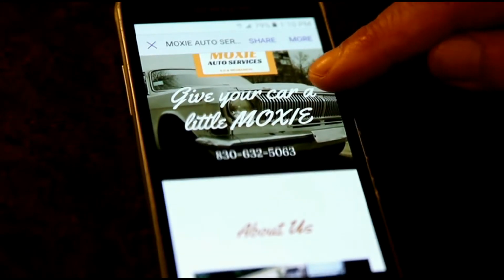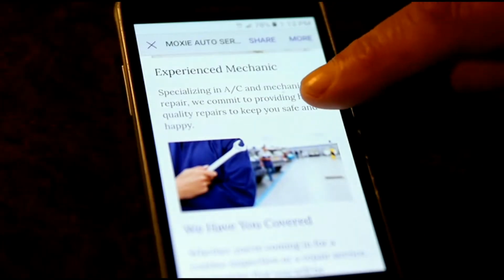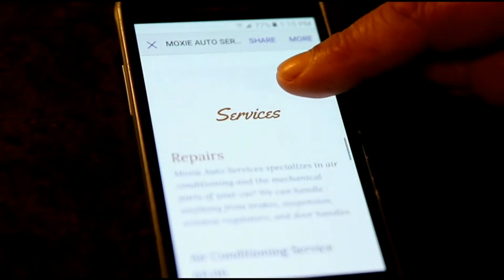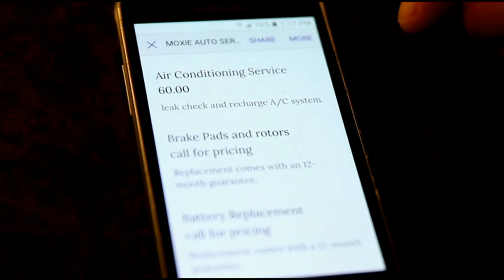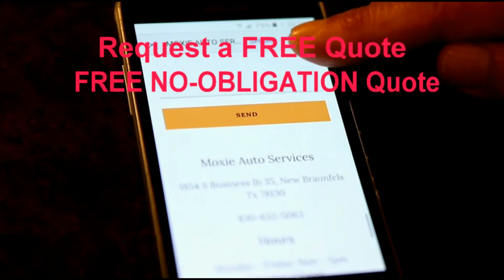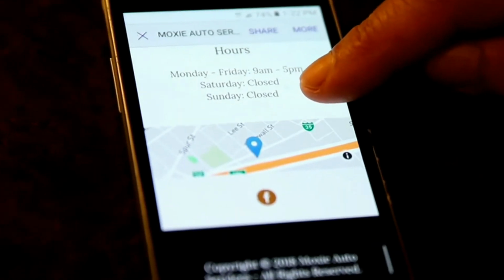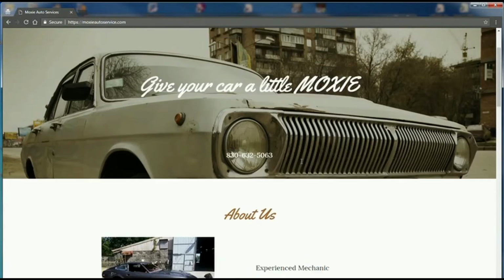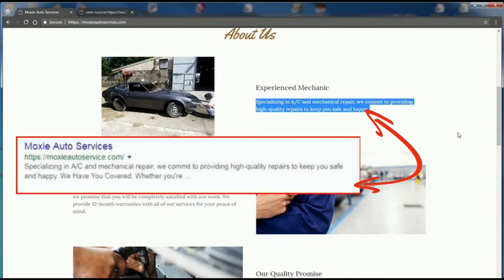Auto Repair Shop Website Review - Car Count Fixer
An Auto Repair Shop Website Review where I take a closer look at Moxie Auto Service website - created with GoDaddy Website builder.

Please leave your questions and comments below. Would you like your repair shop website reviewed?? Would you like to have me look at your website and show you the simple things that you can fix to get more customers and increase your car count??

Talk soon!